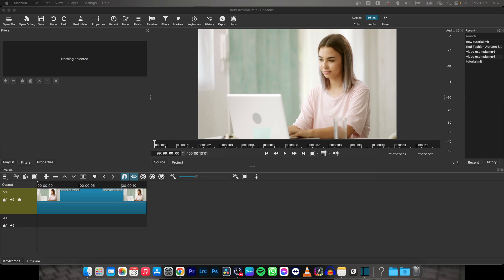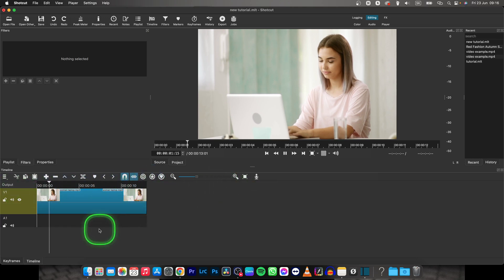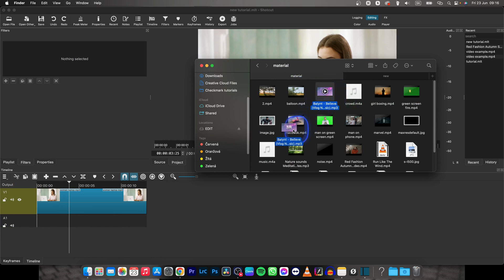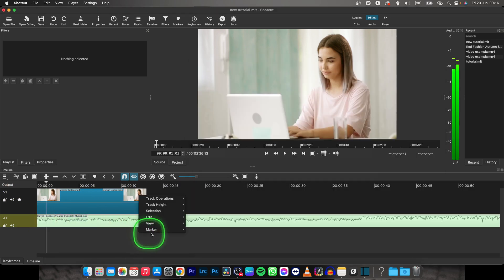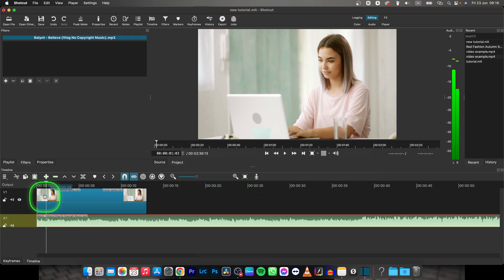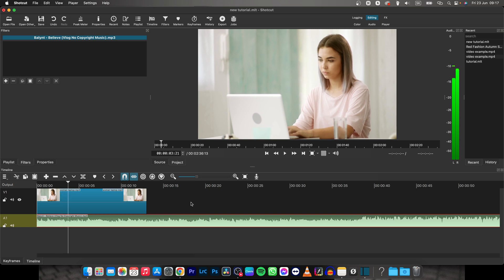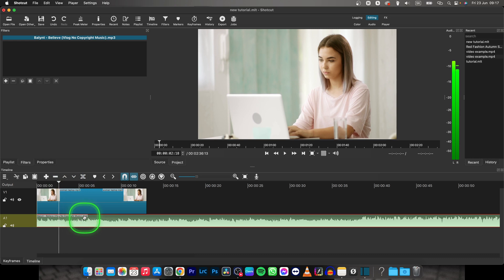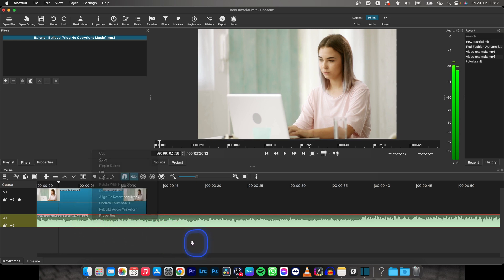How To Add Music in Shotcut | Enhancing Your Videos with Soundtracks | Shotcut Tutorial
Welcome to our tutorial on how to add music in Shotcut! In this video, we'll guide you through the process of incorporating music into your videos using Shotcut, a free and powerful video editing software. Whether you want to add background music, sound effects, or create a custom audio track, we've got you covered. Learn how to import music files, adjust volume levels, apply audio effects, synchronize music with your video clips, and create an immersive audio experience for your audience. By the end of this tutorial, you'll have the skills to add professional-grade music to your videos using Shotcut. Let's dive in and elevate your video editing game!

Shotcut Tutorial: Mastering the Art of Music Integration
Step-by-Step Guide: Adding Music to Your Videos in Shotcut
Shotcut Music Editing: Enhancing Your Videos with Soundtracks
The Ultimate Shotcut Music Tutorial: Elevate Your Video Edits
Shotcut 101: How to Incorporate Music into Your Video Projects
Creating Audio Magic: Adding and Customizing Music in Shotcut
Perfecting Your Edits with Music in Shotcut: Tutorial and Tips
Shotcut Music Essentials: Techniques for Professional Audio Integration
From Silence to Symphony: Adding and Customizing Music in Shotcut
Elevate Your Video Edits: Adding and Polishing Music in Shotcut